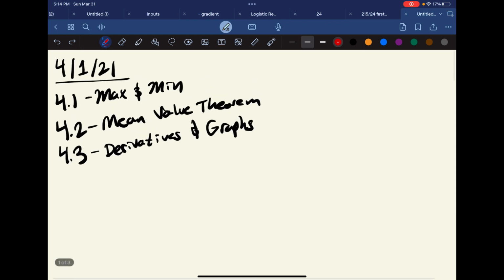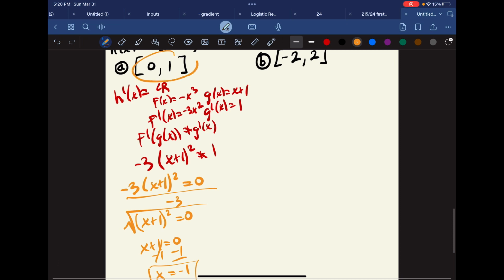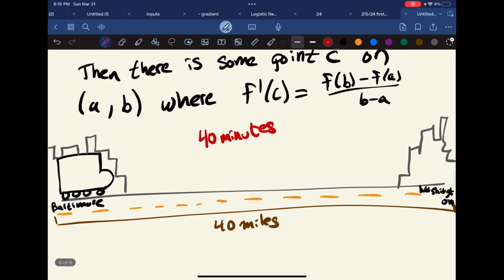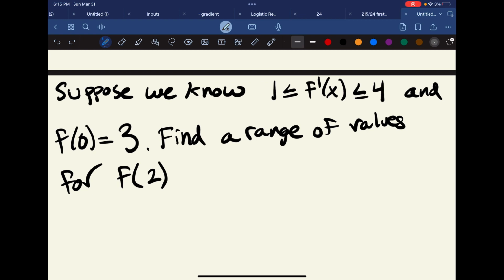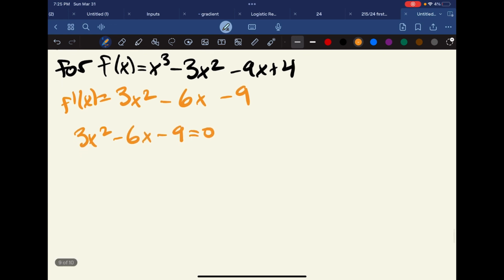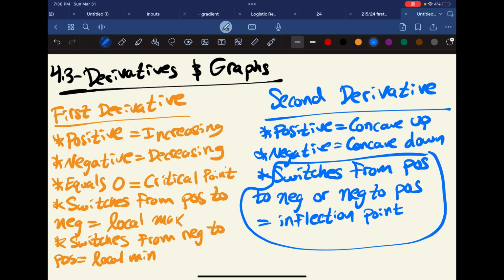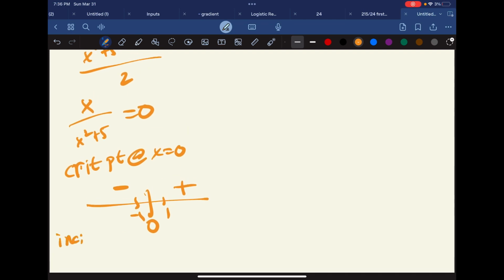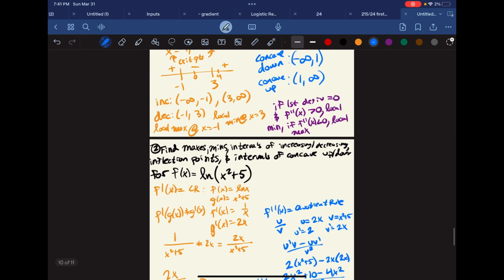Maxes and Mins, Mean Value Theorem, and Derivatives/Graphs (4.1-4.3)